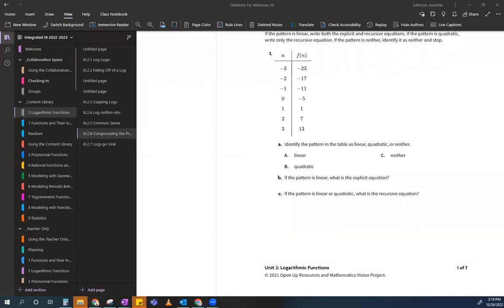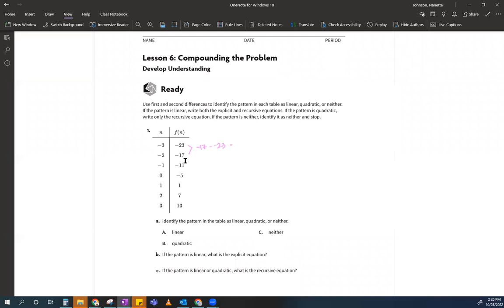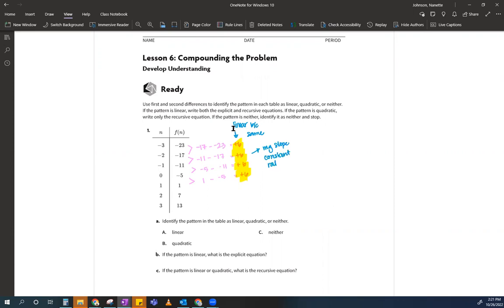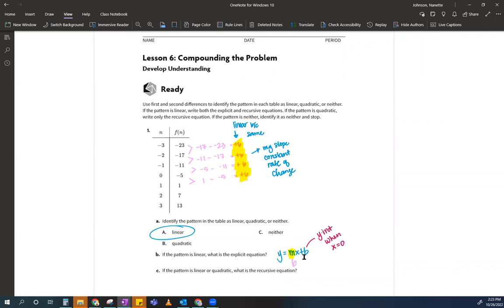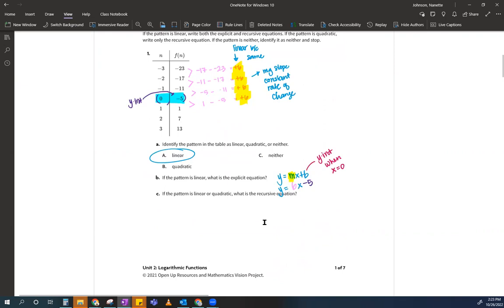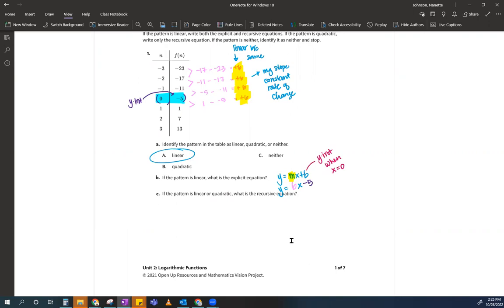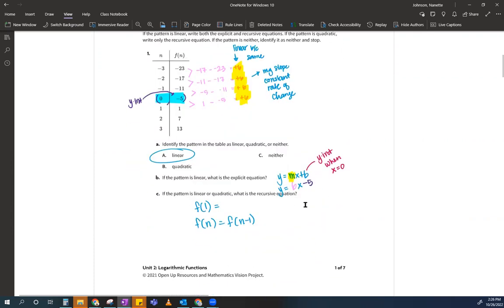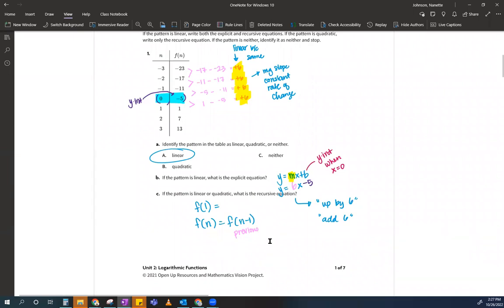Write Explicit and Recursive Linear Equations from a Table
Math III
2.6 RSG 1

Learning Focus
Understand how different factors affect the amount earned from compound interest.

Determine the features of a new function: .

Which factor makes the most difference in the amount of money earned in a savings account: the interest rate, the number of compounding periods per year, or the number of years invested?